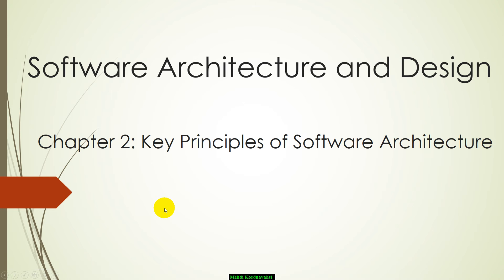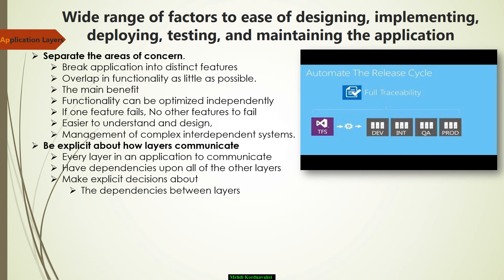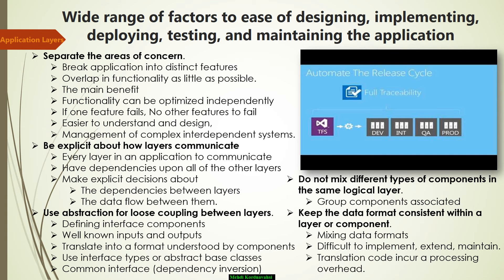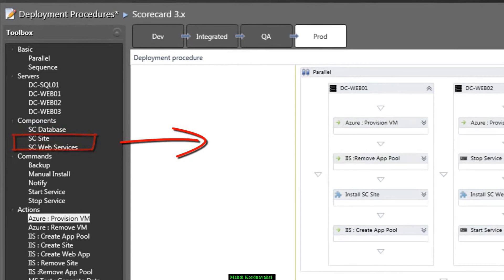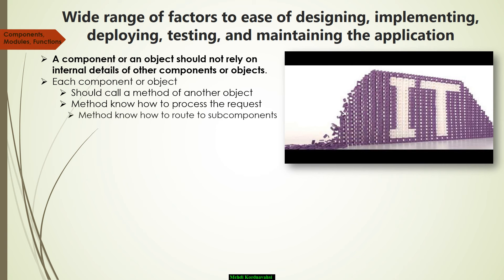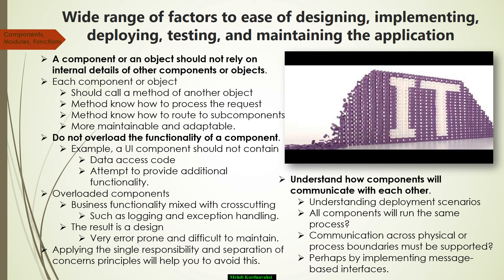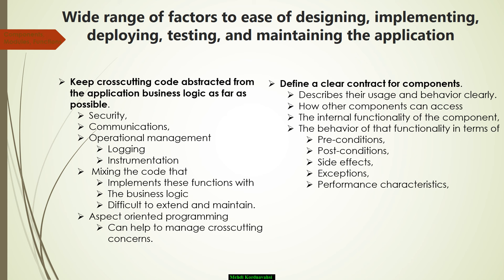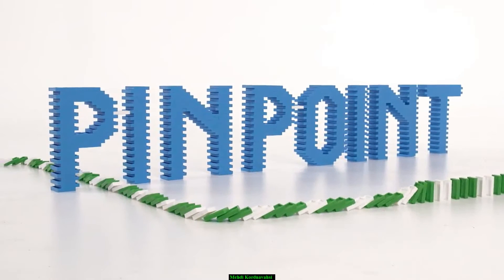Chapter 2 Movie 3 Software Architecture and Design Key Principles of Software Architectur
Key Principles of Software Architecture - Part 3
Wide range of factors to ease of designing, implementing, deploying, testing, and maintaining the application - Part 3
Key Design Considerations

Source:
1-MS Application Architecture Guide - Chapters 1-4 to find out more about Software Architecture
2- Collection of Related short videos from youtubee